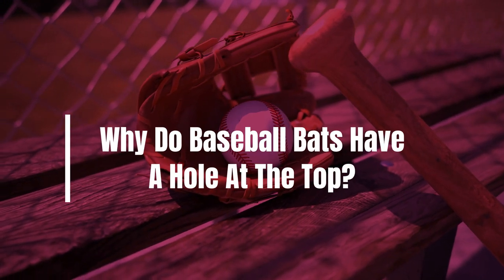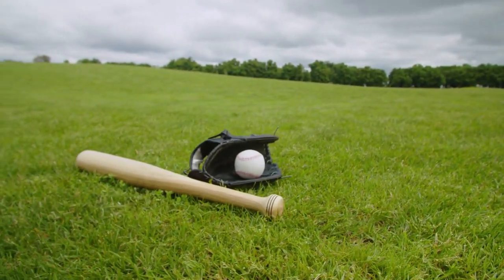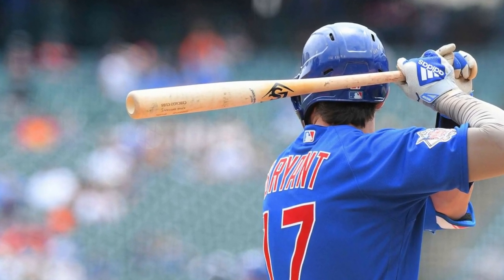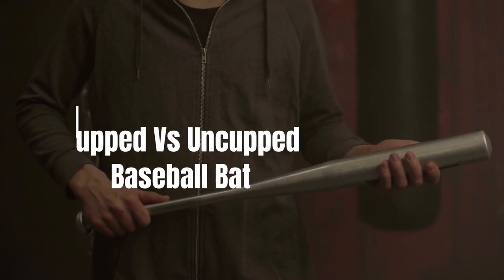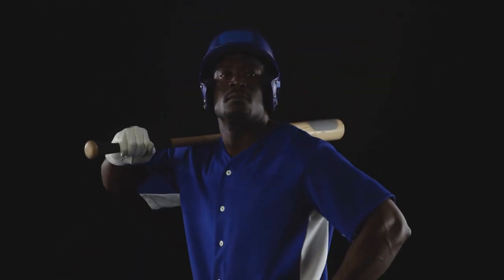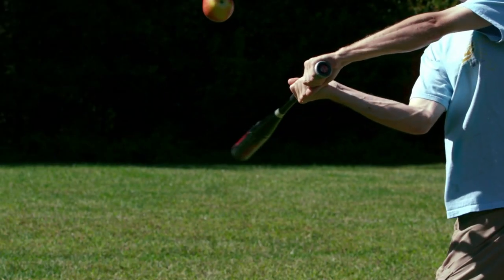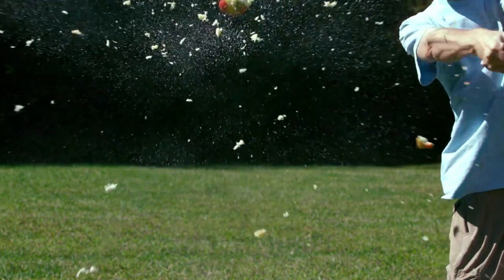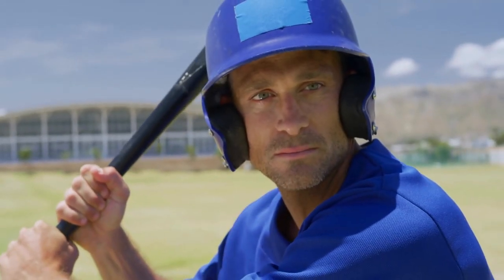You Won't Believe the Shocking Truth: Why Every Baseball Bat Needs That Weird Hole on Top!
In this video, we're going to uncover a curious feature of baseball bats: the hole at the top. Have you ever wondered why baseball bats have this unique design element?

Join us as we explore the fascinating history and purpose behind the hole at the top of baseball bats. Contrary to what you might think, it's not just a random design choice. This hole serves a crucial role in optimizing the bat's performance and enhancing the player's swing.

We'll dive into the science and mechanics of baseball bats, discussing how the hole affects weight distribution, balance, and swing speed. We'll also explore the evolution of baseball bat design over the years and how the hole has become a standard feature in modern bats.

Whether you're a baseball enthusiast, a player, or simply curious about sports equipment, this video will provide you with a deeper understanding of the engineering behind baseball bats.

So, get ready to uncover the mysteries of the hole at the top of baseball bats. Let's swing into action and explore the fascinating world of baseball bats!